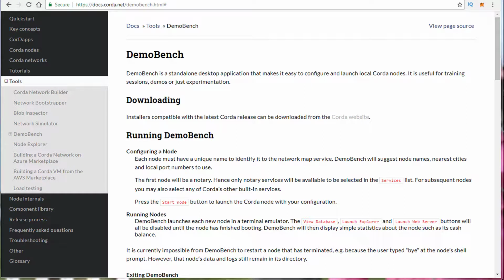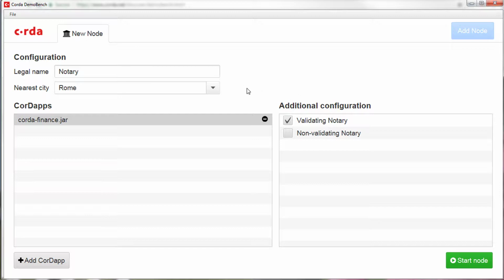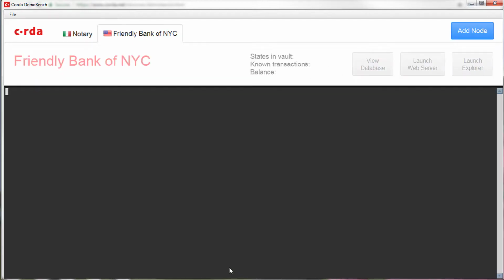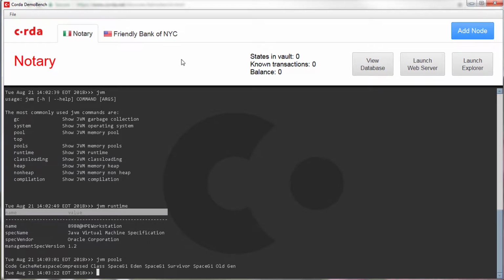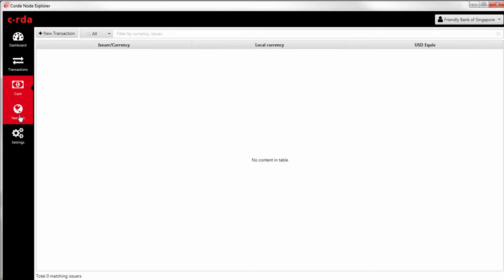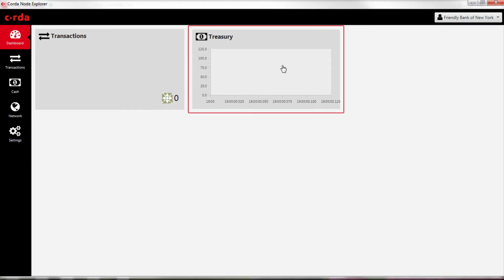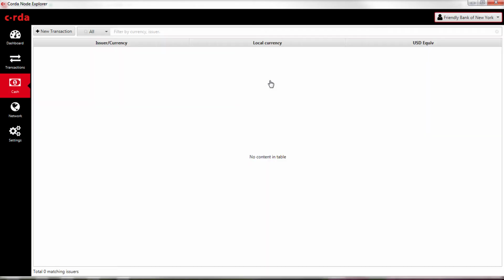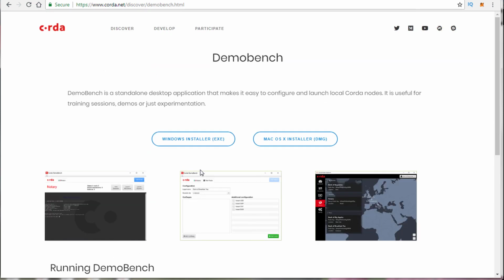Using R3 Demobench - A Demo tool by R3 Corda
Check out the Enterprise Blockchain Bootcamp for Solutions Engineers

More about the CBSA exam Certified Blockchain Solutions Architect
The Certified Blockchain Solution Architect (CBSA) exam is an elite way to demonstrate your knowledge and skills in this emerging space. Additionally, you will become a member of a community of Blockchain leaders

Coinbase Get $10.00 in free Bitcoin... ethereum